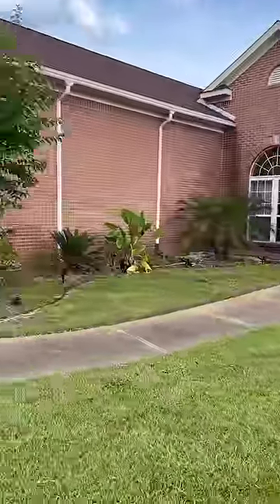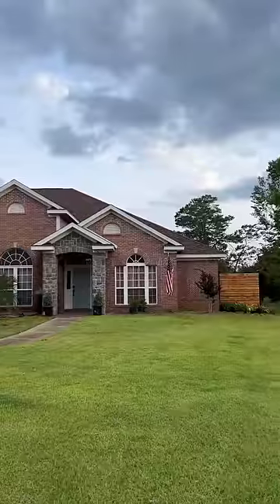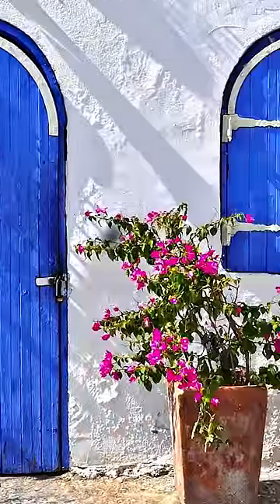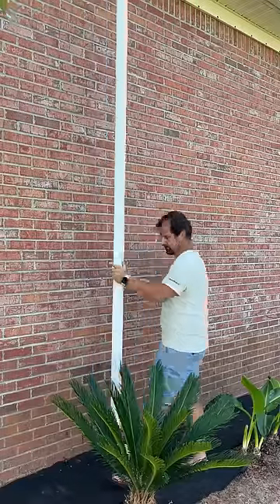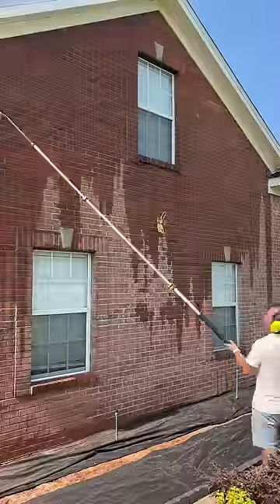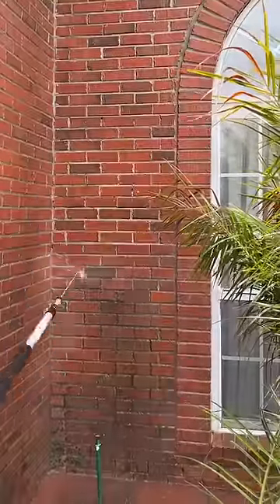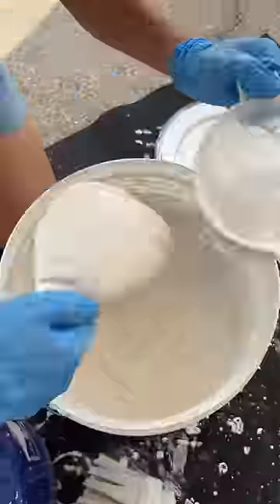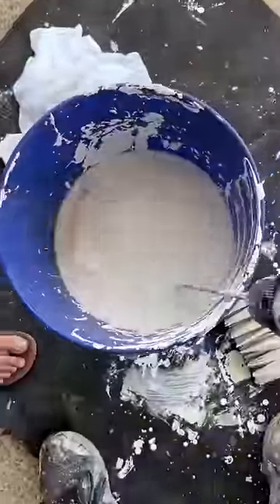Are you Team Limewash or Team Natural Brick?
Are you ready for the most epic transformation ever, because we're going to limewash our red brick house! 🏠 Are you Team Limewash or Team Natural Brick?